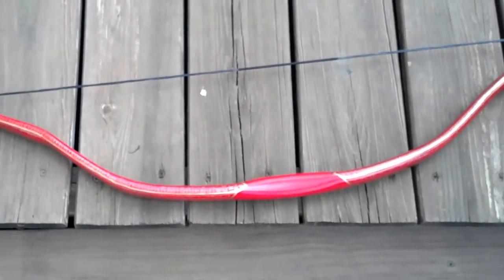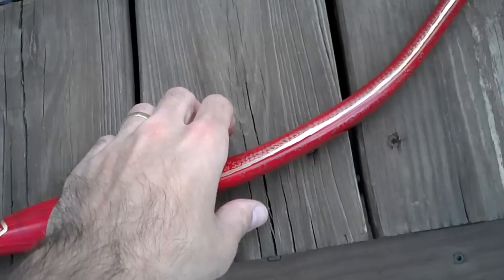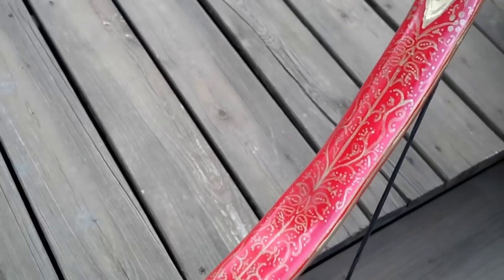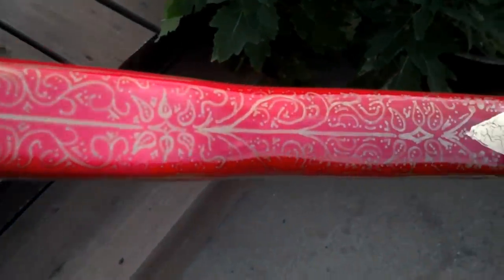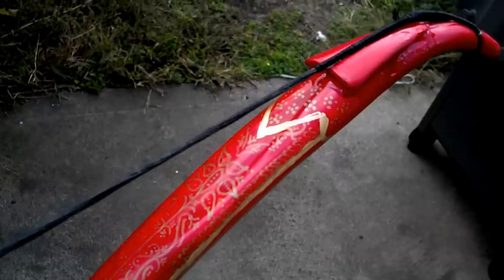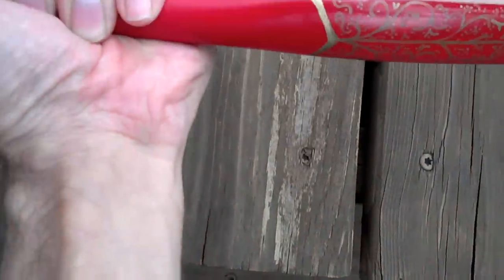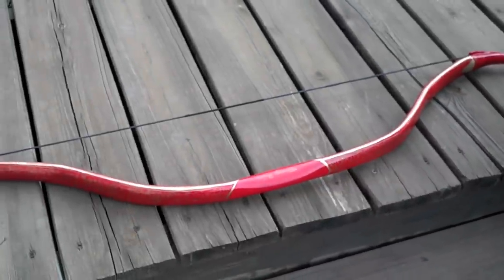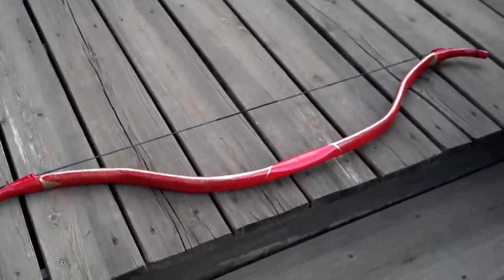Painted, decorated Ottoman Turkish-style PVC Bow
Darn it's pretty :-)

The bow is decorated now, red paint covered with floral scroll patterns in gold paint from tip to tip, front and back. It took a little while, but the results were worth it. Now I just need to wrap the handle and apply a clear top-coat to protect it.

Here's a build-along for how to make  your own - enjoy!